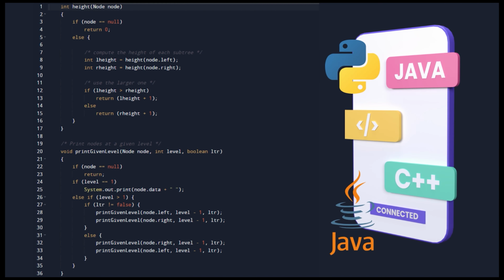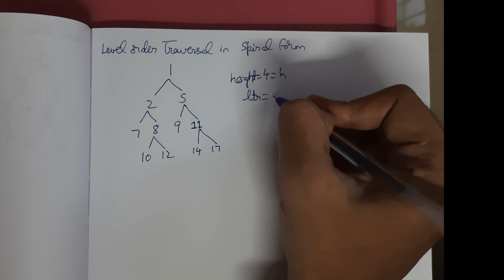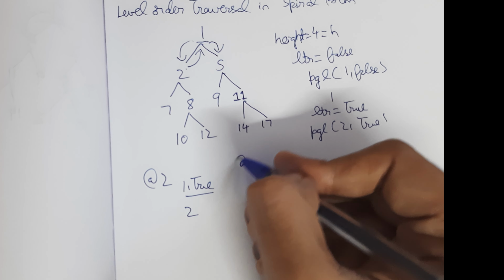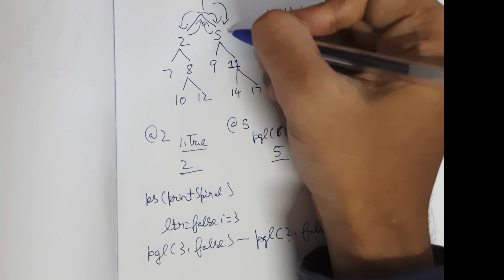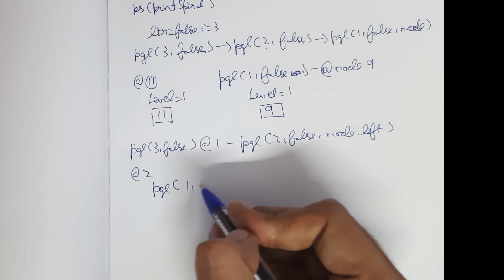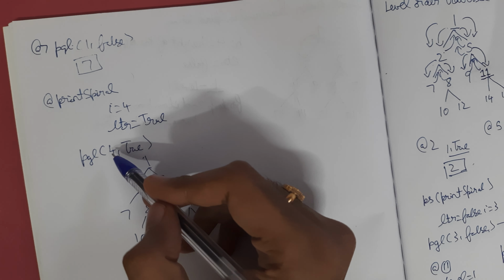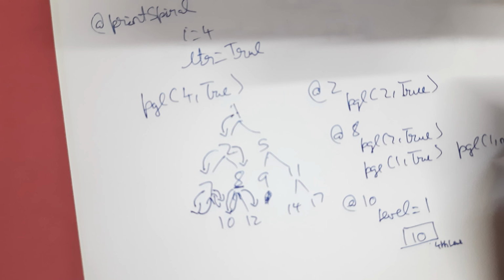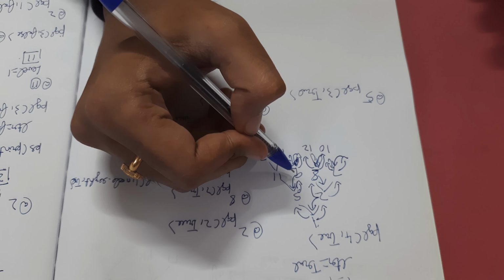Level Order Traversal in Spiral Form | DSA|Solved Example|Rudra Algorithms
This video is about Level order traversal in spiral form with solved example.